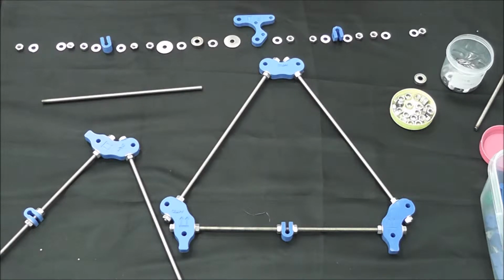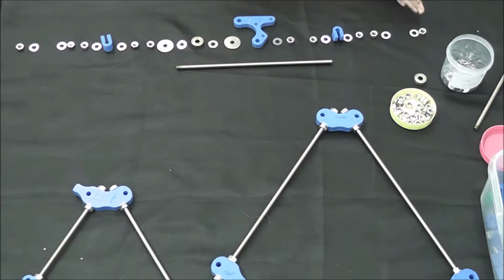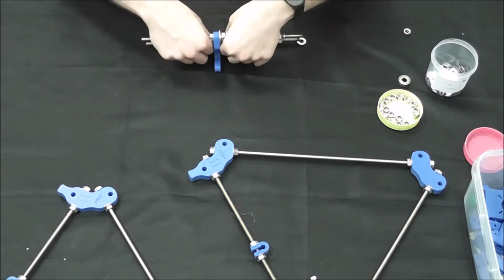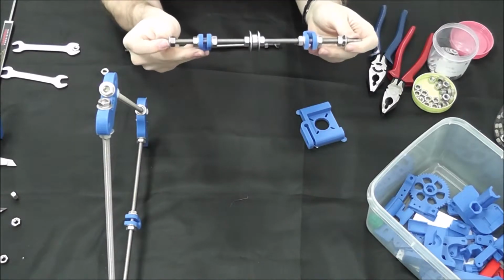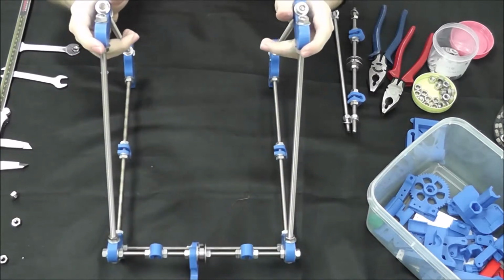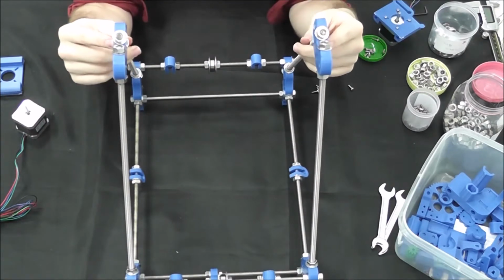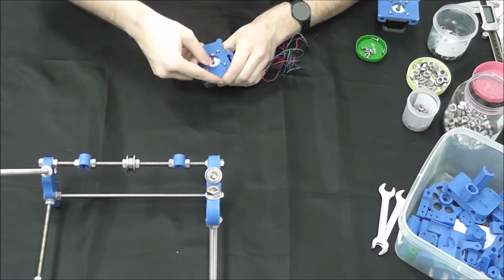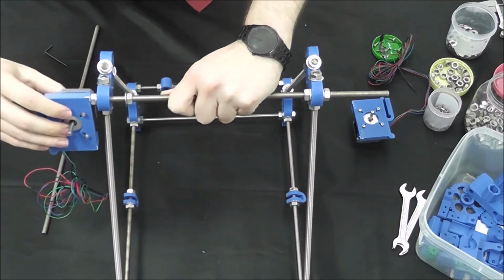RepRap Prusa Mendel i2 Assembly Guide P2 - Additiveware International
Part 2 of the Additiveware International RepRap Prusa Mendel i2 assembly guide!